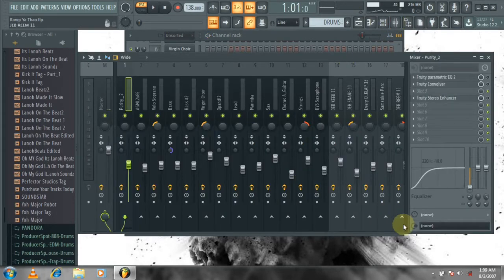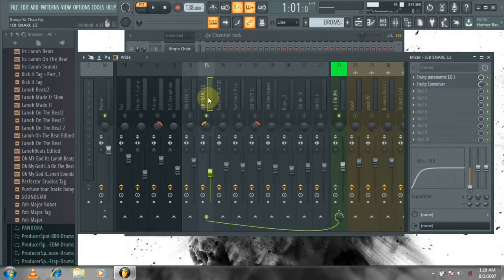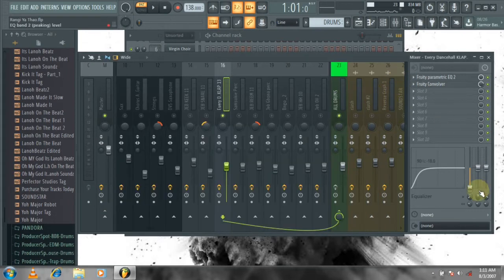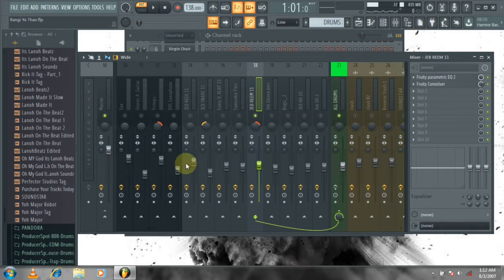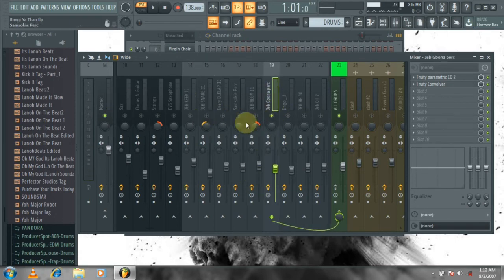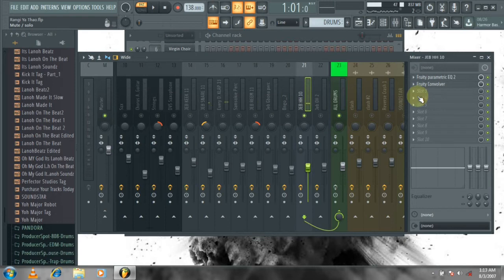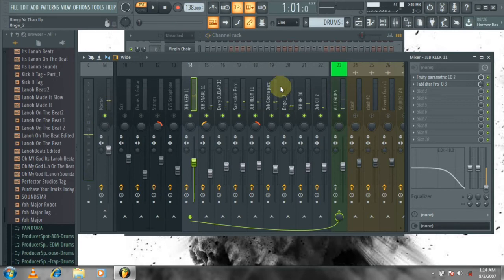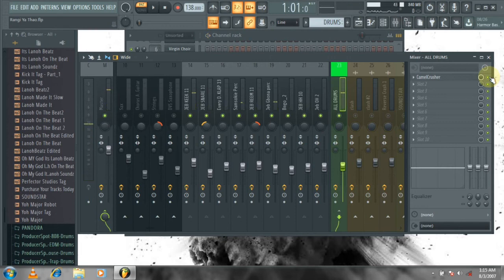How to mix drums and percussions for clarity | Fl Studio 20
Hello guys
Today I've decided to share with you a tutorial on how to mix your drums and percussions in Fl studio 20
I hope you learn and enjoy